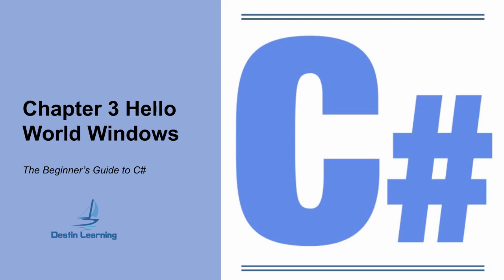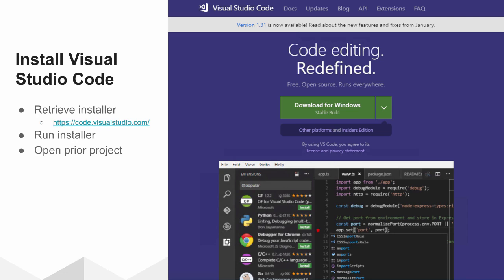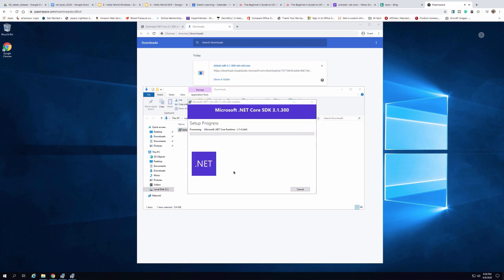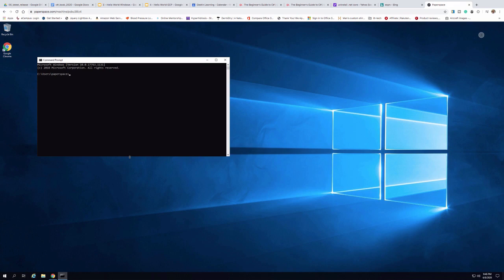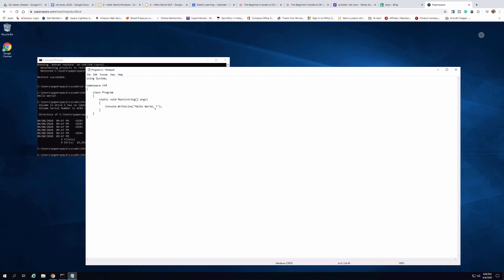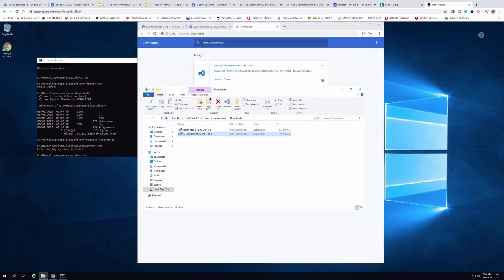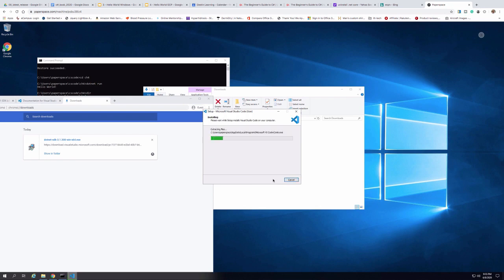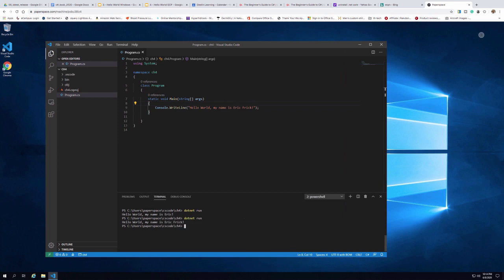How to Install .NET Core and Visual Studio Code on Windows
In this video, I will show you how to set up a development environment with .NET Core and Visual Studio Code. Both of these are free downloads.

This lesson is part of a class, The Beginner's Guide to C#. You can sign up for this class for free here: